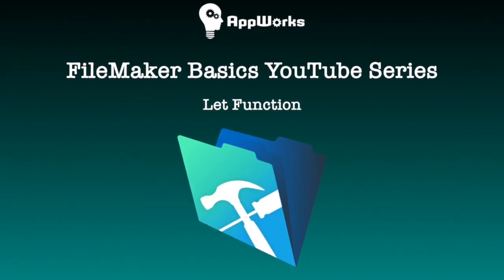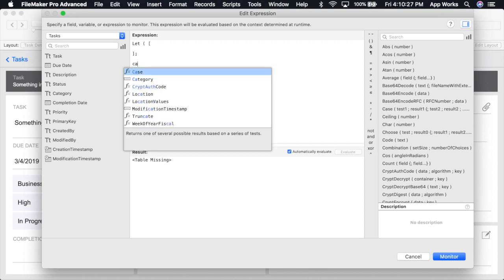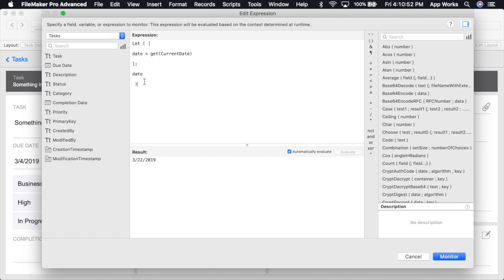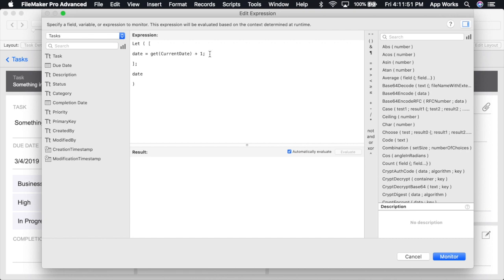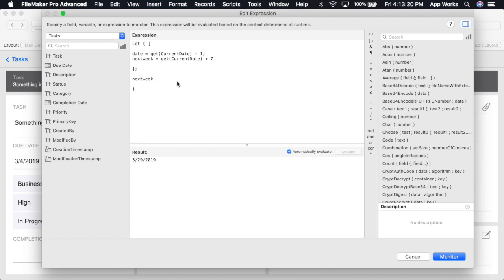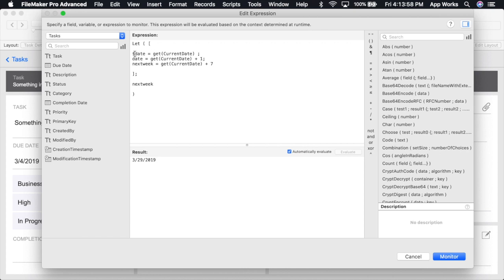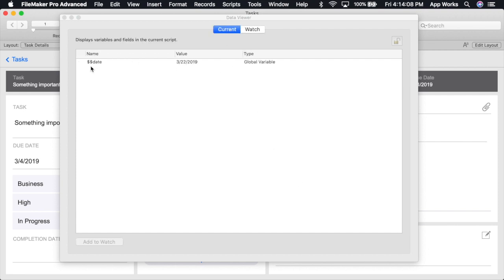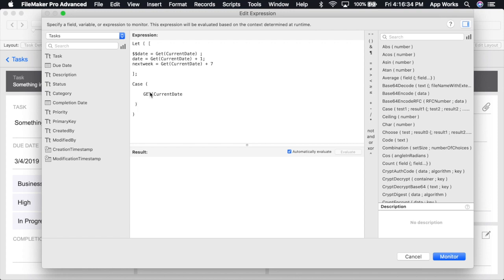FileMaker Basics Lesson 17: Let Function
This is the seventeenth video in our FileMaker Basics series, which covers topics for beginning-level developers. This video shows the different uses for let functions, and why you would choose to use them, even when they don't seem necessary at first. This video also shows how let functions create variables.

Tune in next Friday, when we'll release our eighteenth video. If there is a FileMaker topic you would like us to cover, please leave us a note in the comments section! Happy developing!